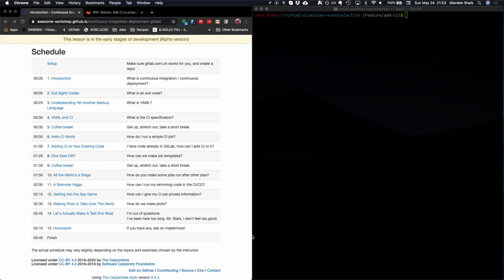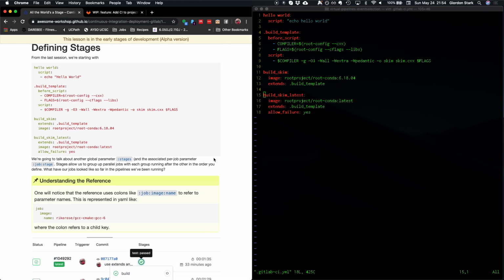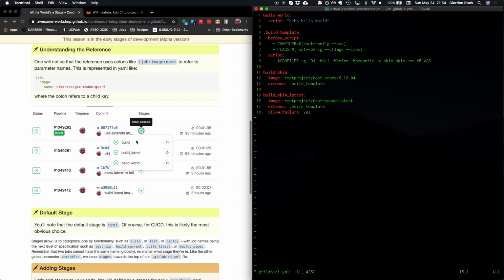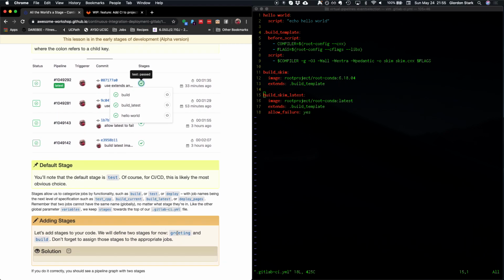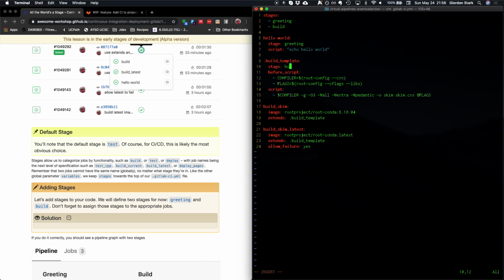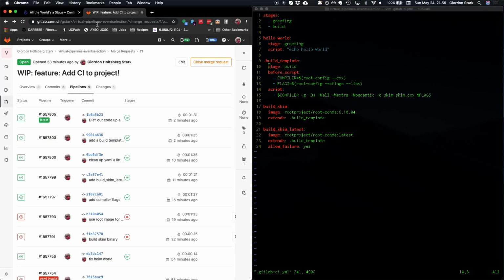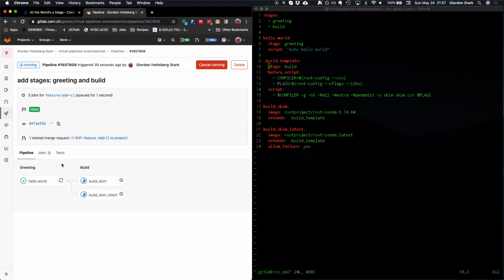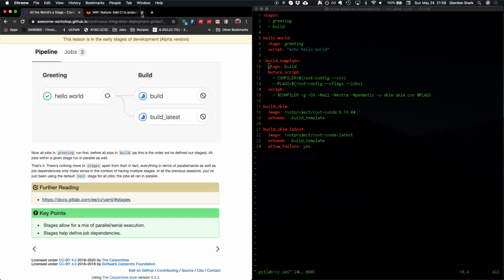[GitLab CI/CD Tutorial] 10: All the Worlds a Stage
How do you make some jobs run after other jobs?